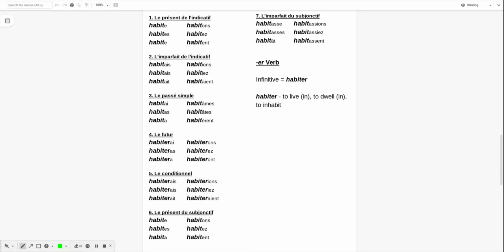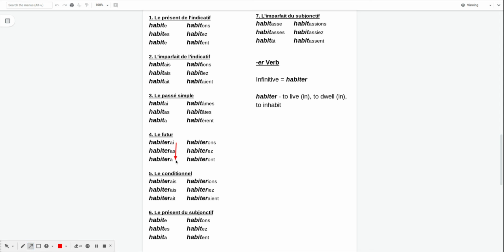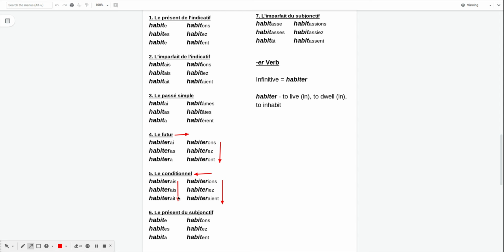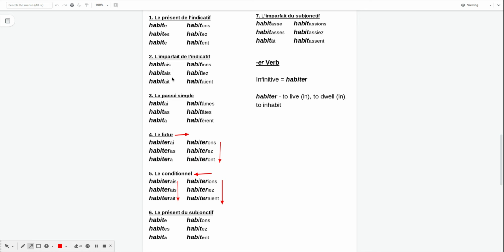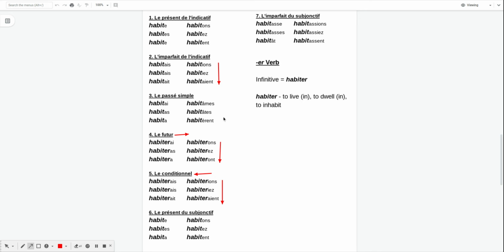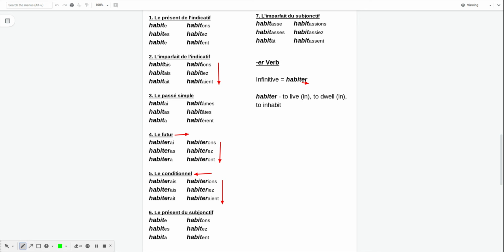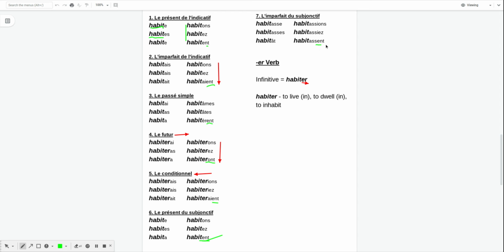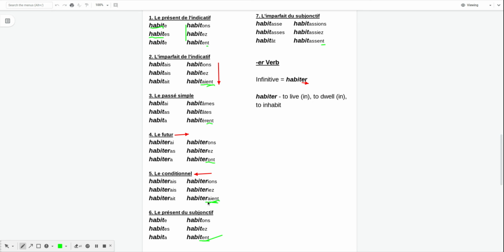Five Minutes of French w/ Les Mots - Episode 2: -er Verbs 7 Simple Tenses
-er Verb conjugations (Habiter) in the 7 Simple Tenses of French. Bienvenue!